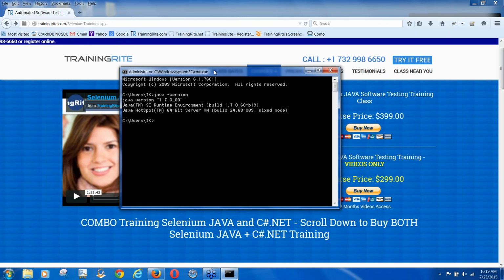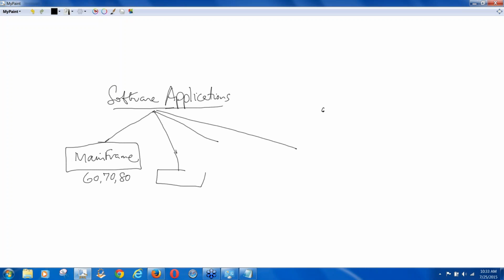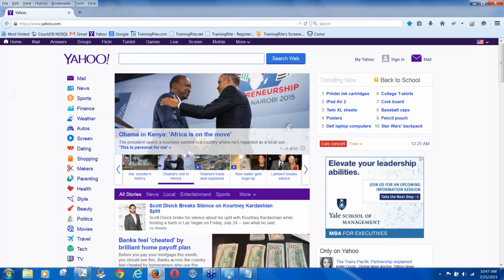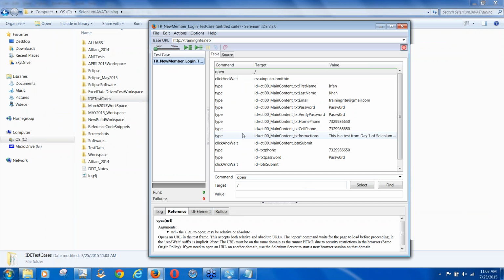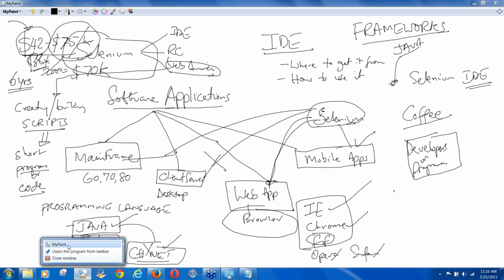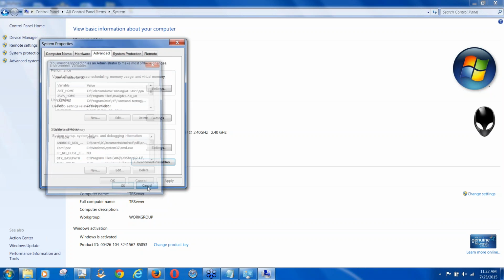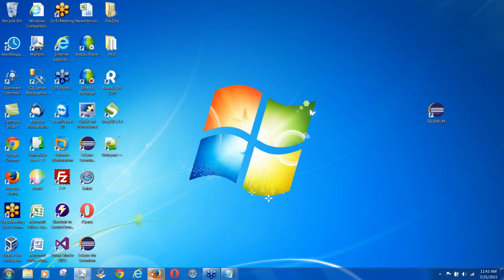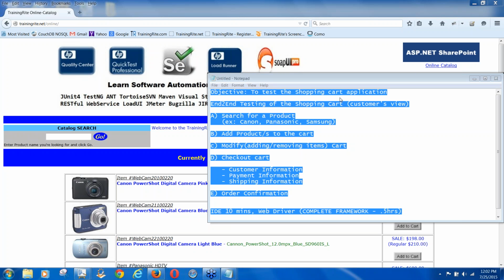Selenium JAVA Automated Software Testing BEGINNER Training Class Video Tutorial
Get started with Selenium, and discover how this open source tool can run on any platform, learn how to use on a wide variety of tools like Firebug, FirePath, Eclipse, JUnit4, TestNG, Selenium IDE, Selenium Server (formerly called RC Server) and the latest Selenium WebDriver along with ANT, Maven and PageObjects.

A lot of material will be covered in this course.
You’ll learn core Java fundamentals and gain the critical skills you need to test your web applications, you’ll also create and manage a data-driven framework solution (connecting to MS SQL Server database) using JUnit4 and TestNG frameworks.

This course will add huge value to your resume, don't miss this opportunity!